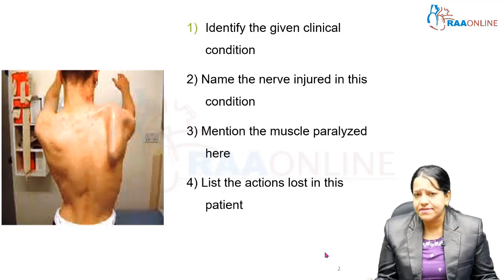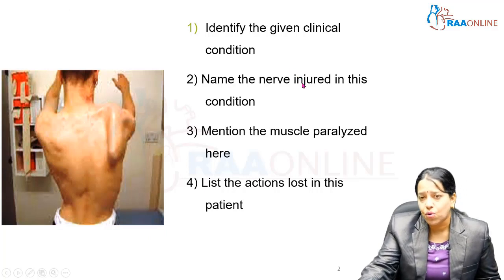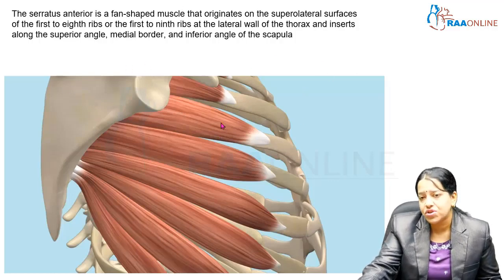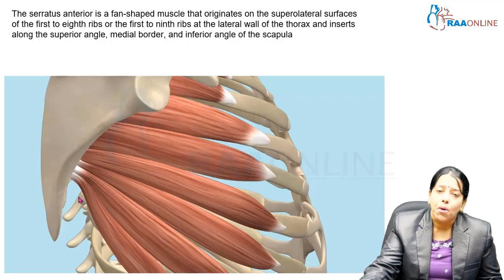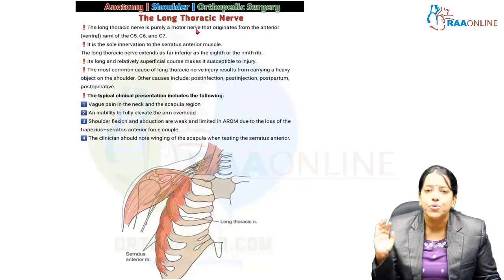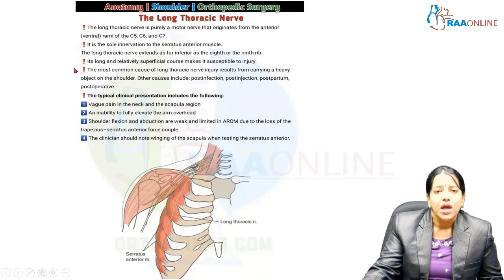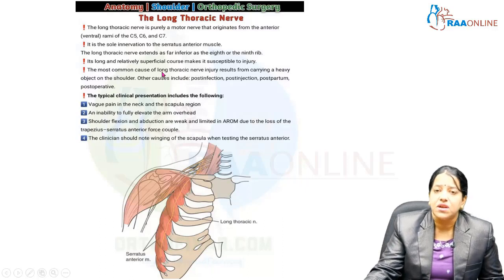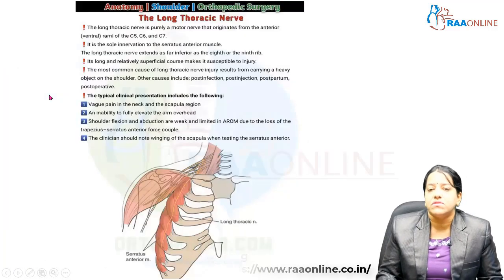Objective Structured Practical Examination Series